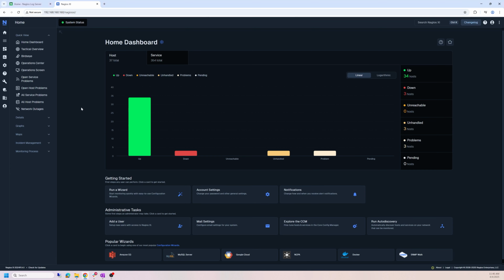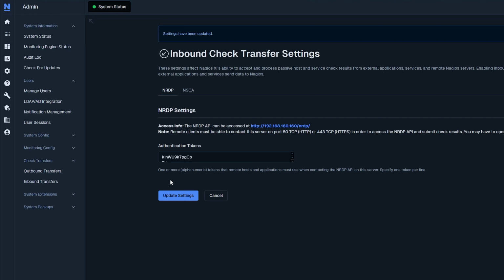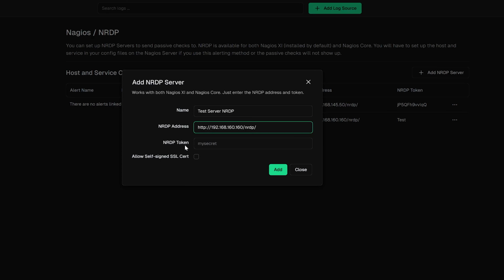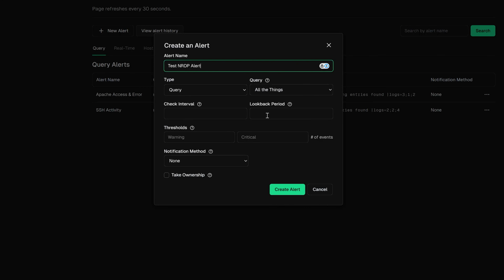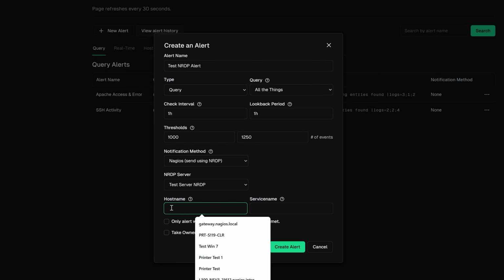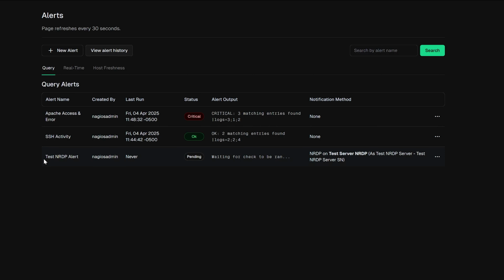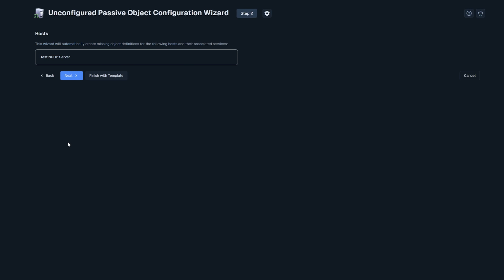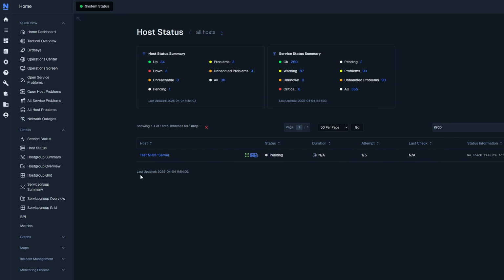How to Integrate Nagios XI and Log Server using NRDP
Integrating Nagios Log Server 2024 R2 with Nagios XI using NRDP enables active log-based alerts and centralized monitoring, enhancing incident detection and reducing response times. This guide outlines how to configure authentication tokens in Nagios XI, set up the NRDP server in Nagios Log Server, and create a custom alert with defined thresholds and intervals. It also covers how to apply and verify the integration by checking for unconfigured objects and completing the setup in Nagios XI. This process streamlines system health monitoring and ensures consistent visibility across infrastructure.

Key Timestamps:
00:48 – Setting up authentication tokens in Nagios XI
01:31 – Adding the NRDP server in Nagios Log Server
02:50 – Creating and configuring a new NRDP alert
04:54 – Running and verifying the alert
05:20 – Finalizing the integration in Nagios XI